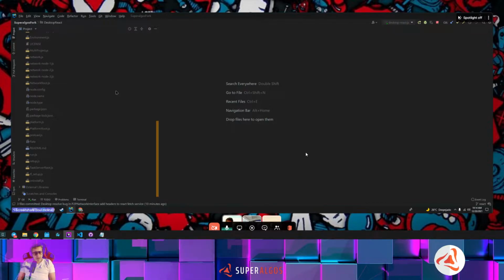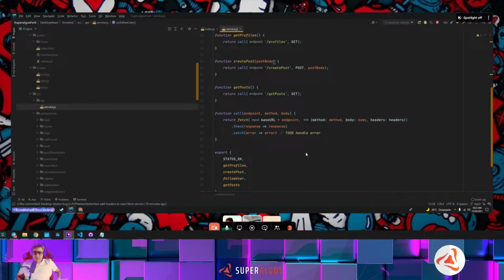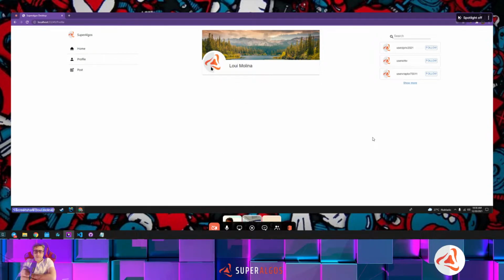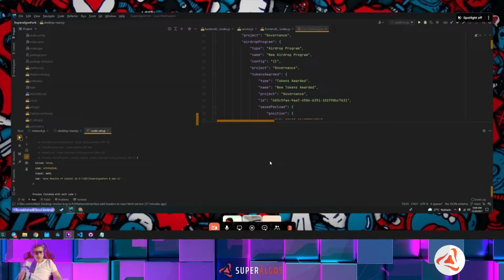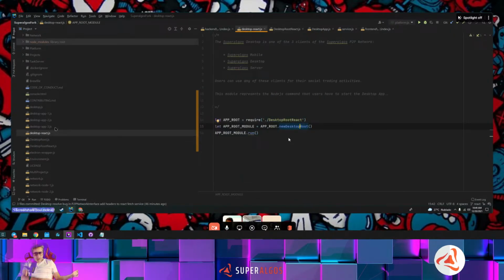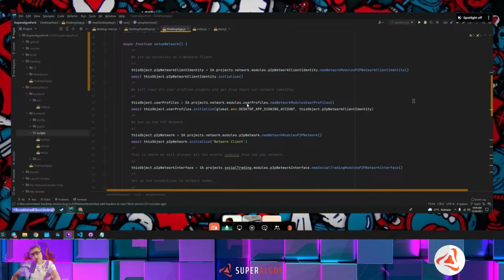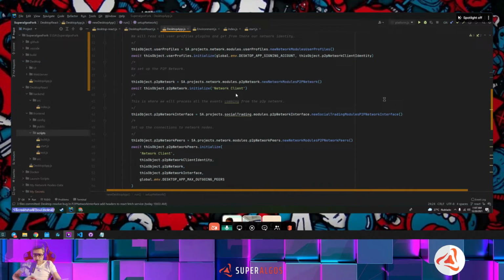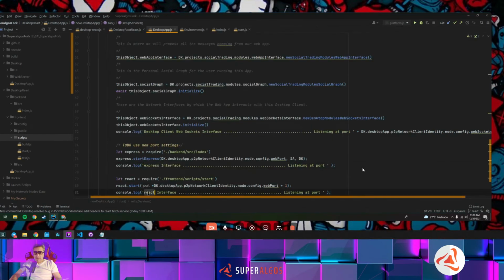Coding Session - Desktop App E.01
At this video Luis chats with some of the guys at the Desktop App Team about how they organized their code, where they are standing now, which is their goal for this month and finally he explains some concepts related to the P2P Network JavaScript modules they are using.